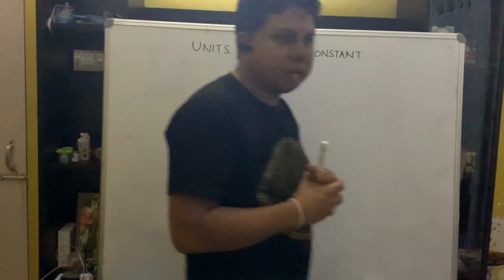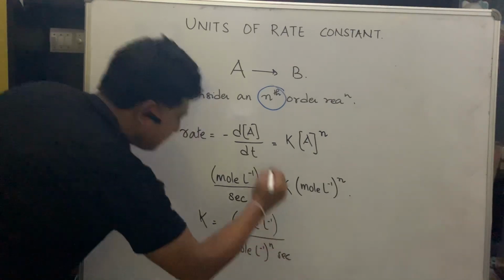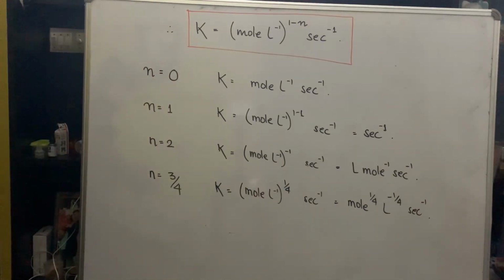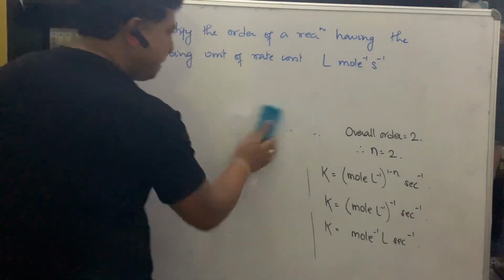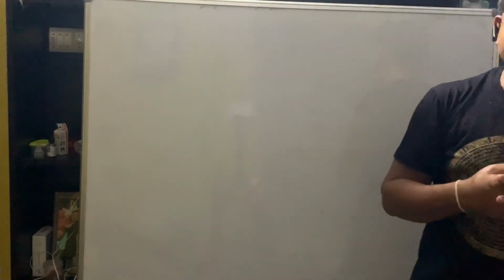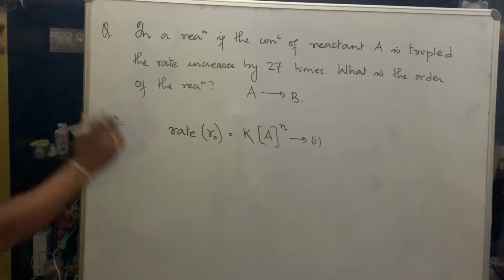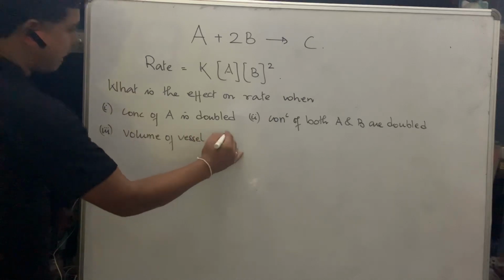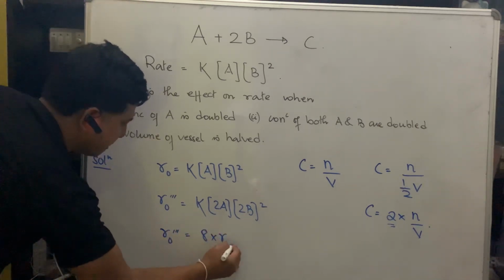Chemical Kinetics- IV, Numericals on Oder of reaction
Dr. PRASANNA PRADHAN